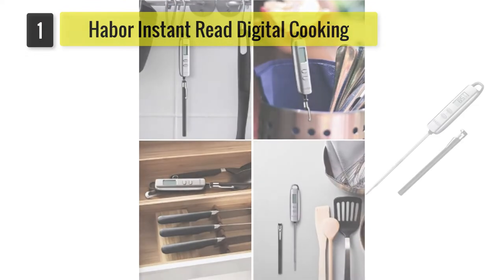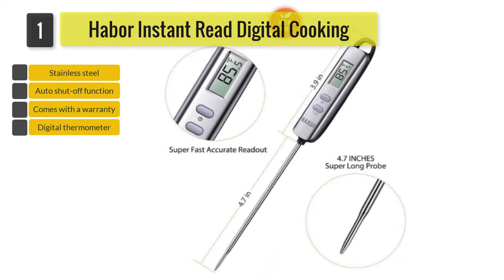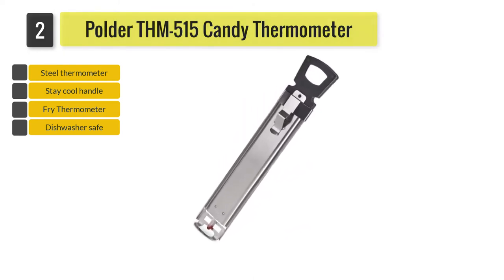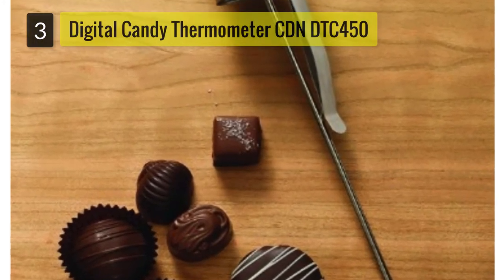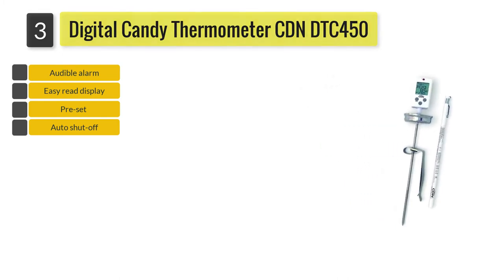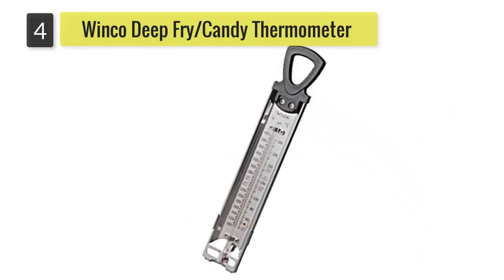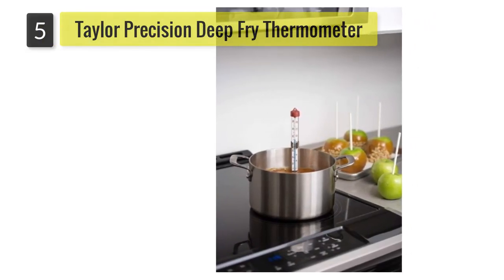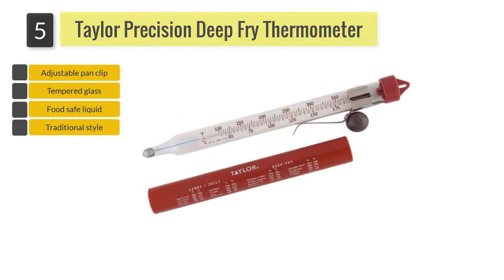5 Best Candy Thermometers Reviews For Your Cooking and Baking | Maverick CT-03 & Polder THM-515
Best Candy Thermometers

✅1. Digital Instant Read Meat Thermometer
✅2. Candy Thermometer Deep Fry/Jam/Sugar/Syrup/Jelly Thermometer
✅3. Candy and Food Thermometer for Cooking
✅4. ThermoPro TP03 Digital Instant Read Meat Thermometer
✅5. Taylor Precision Products RA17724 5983Candy & Deep Fry

Plop Reviews Present, 5 Best Candy Thermometers Review For Your Cooking and Baking

intro: Best Candy Thermometers (0:00)
Habor Instant Read Digital Cooking (0:21)
Polder THM-515 Candy Thermometer (1:05)
Digital Candy Thermometer CDN DTC450 (1:53)
Winco Deep Fry/Candy Thermometer (2:43)
Taylor Precision Deep Fry Thermometer (3:20)

Welcome to our Candy Thermometers review video.  This video is about the top-rated Candy Thermometers available in the market. We reviewed 5 sets here which include:

Polder candy thermometer.
Best digital candy thermometer.
Best deep fry thermometer.